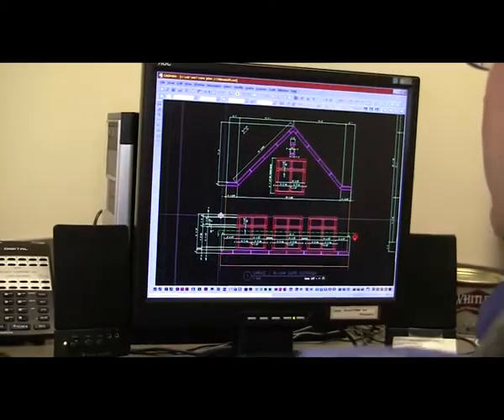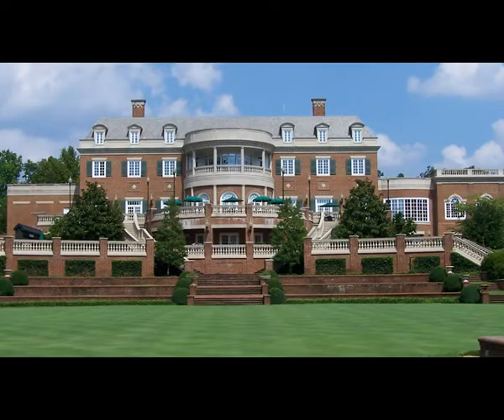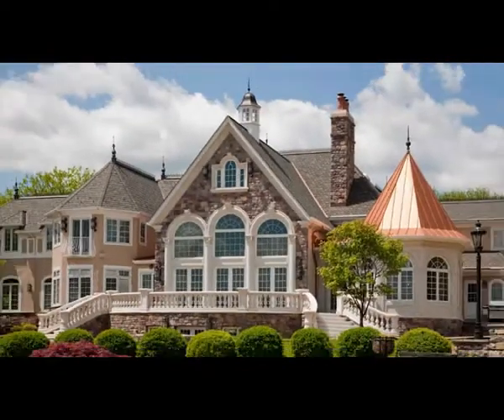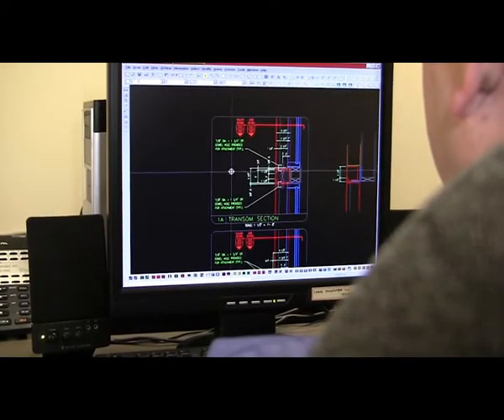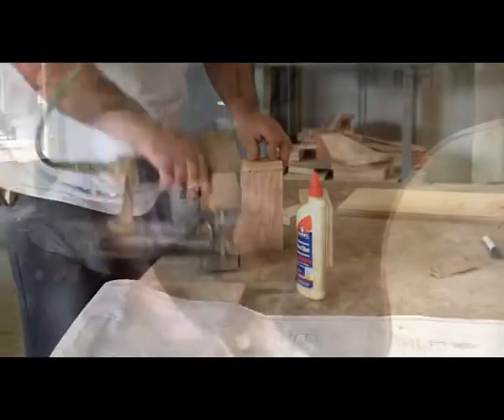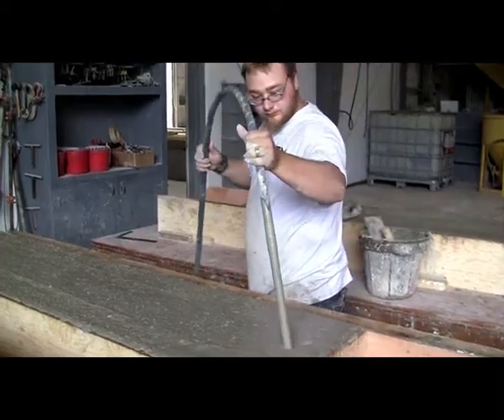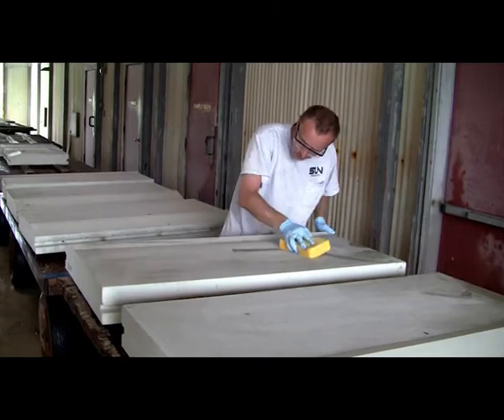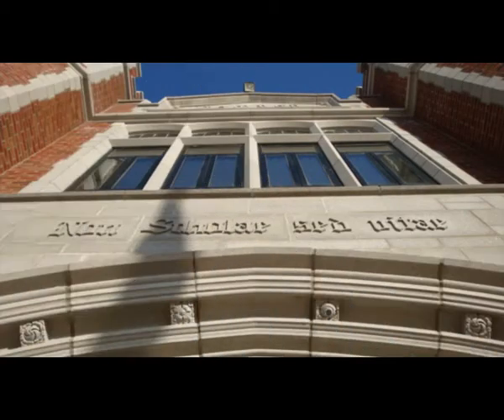Sun Precast Custom Process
Sun Precast President and CEO, Joseph A. Schmadel, discusses his company's custom building process of precast stonework.